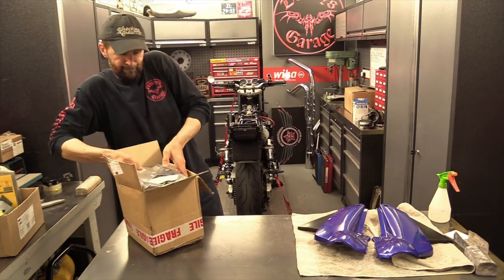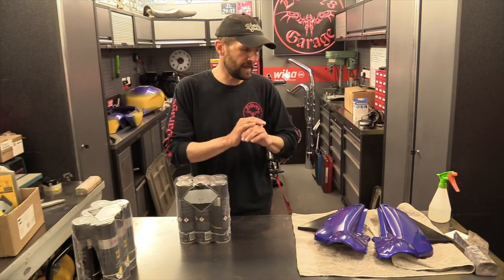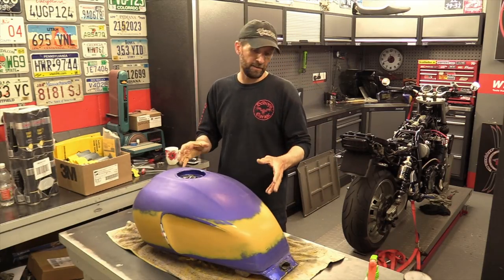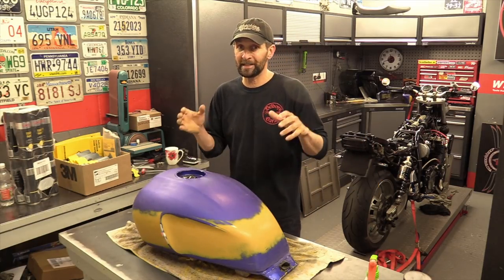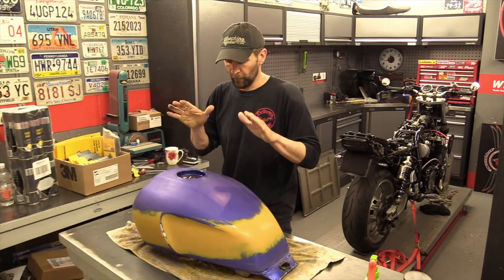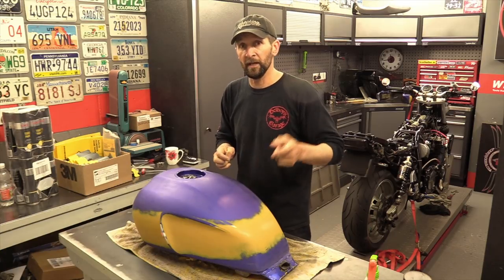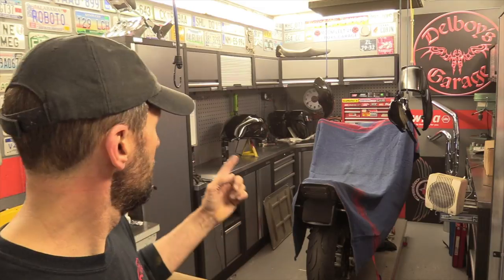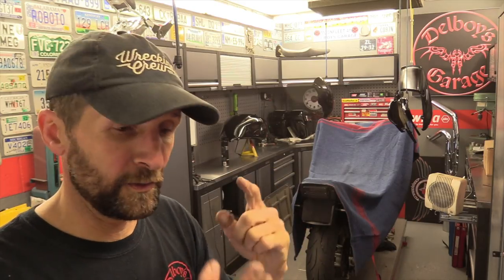Delboy's Garage, XJR Turbo, Time for Paint..!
Final wet sand of all panels, and a thick black base coat..!

Our channel is supported and part funded by kind and generous Patrons who help keep the bills paid and keep the videos coming. If you've been helped, educated or just entertained by our videos then you can join the gang by clicking the link above, and from just $1 a month, you'll help us keep the videos coming.